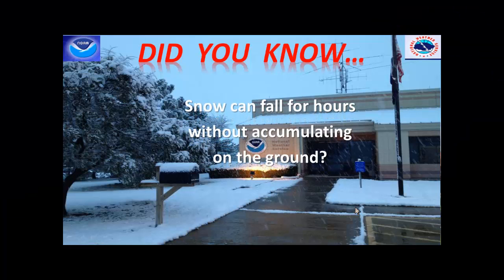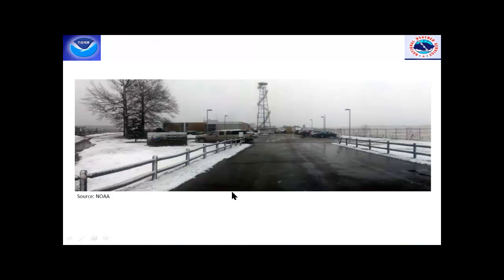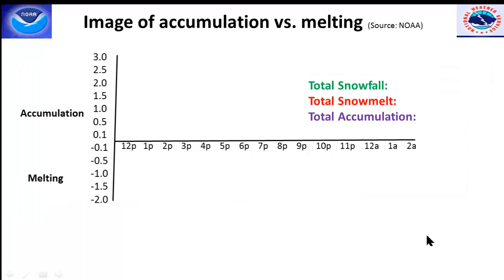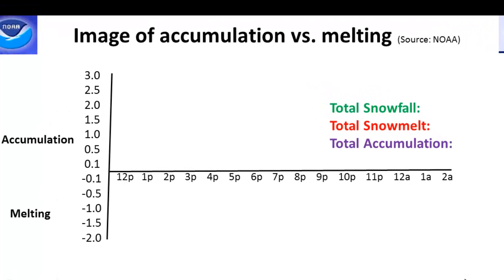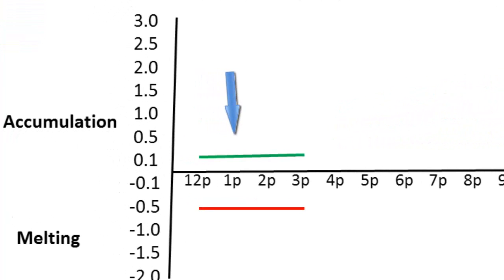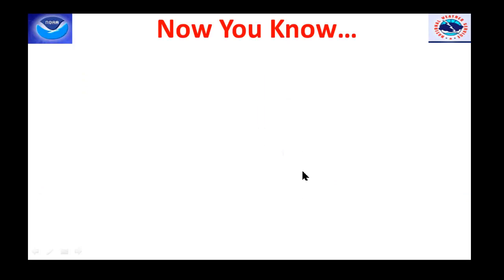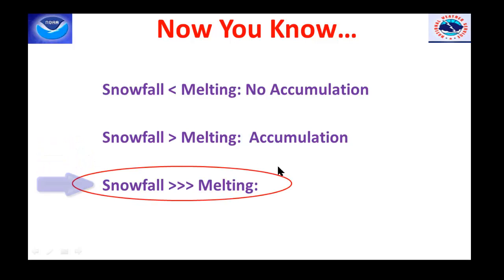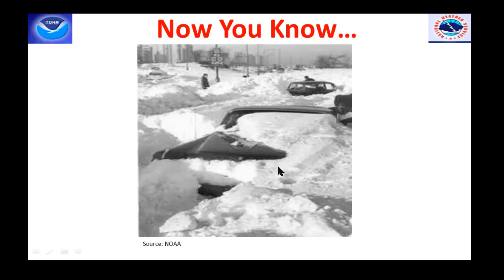Did You Know? - Snow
This video describes how snow can fall for hours without accumulating on the ground.